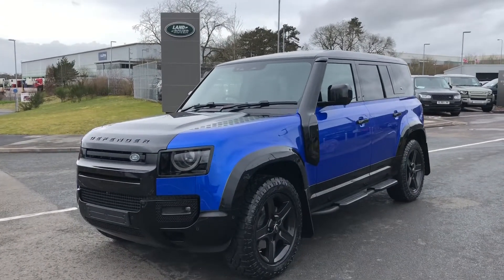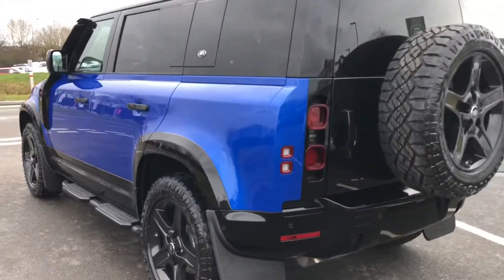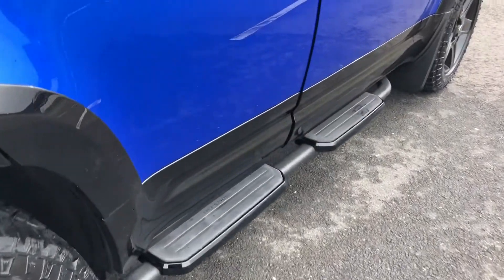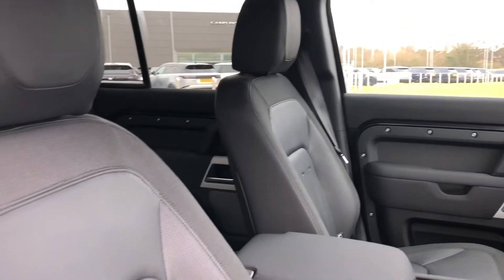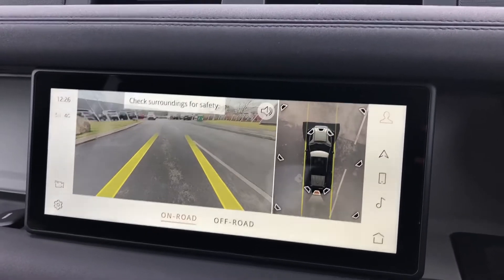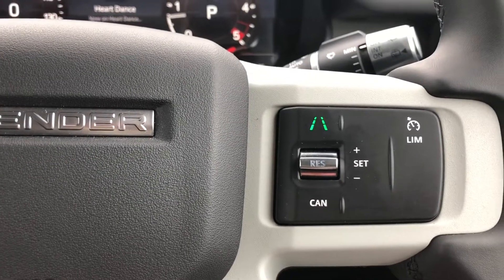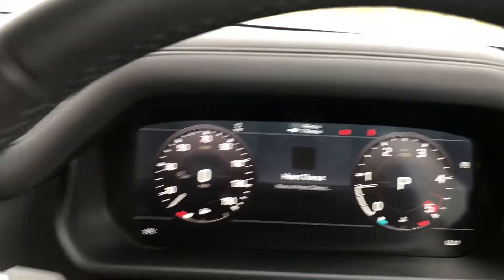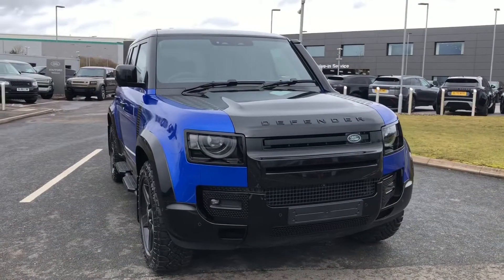New Defender at Stafford Land Rover – New cars for sale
Just into our stock, this Defender in Velocity is now available for sale from Stafford Land Rover.

Reg number: -
Fuel: Diesel
Transmission: Automatic
Engine Size: 2.0l
Mileage: 44

Features include:
- ClearSight rear view mirror
- Memory seats
- 3D Surround Camera